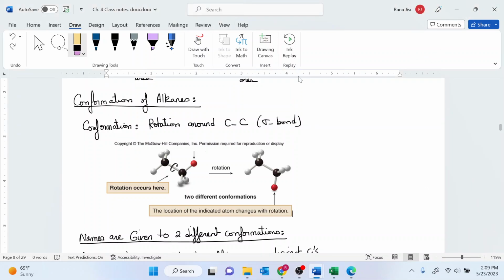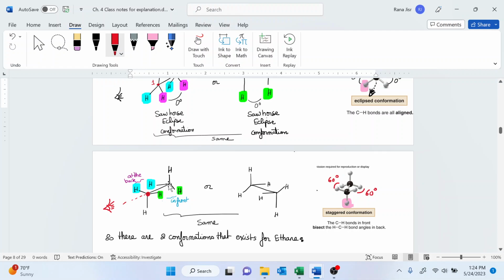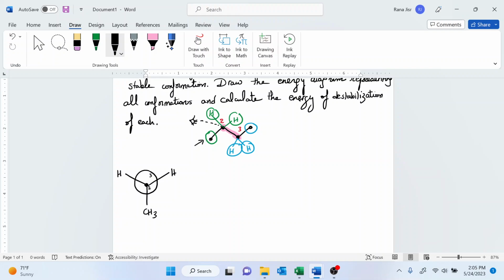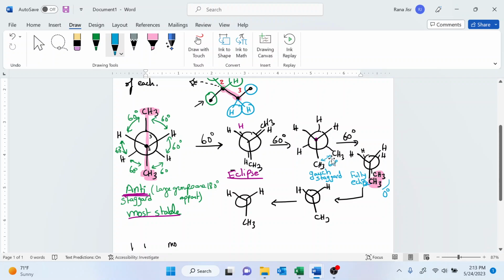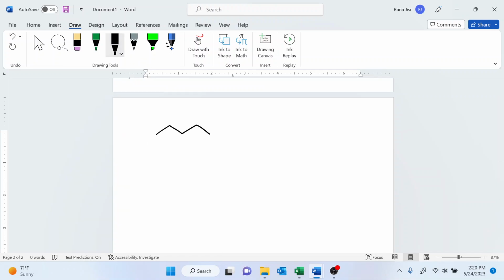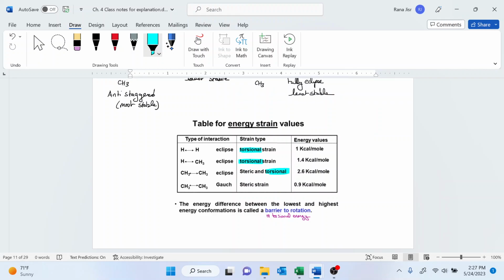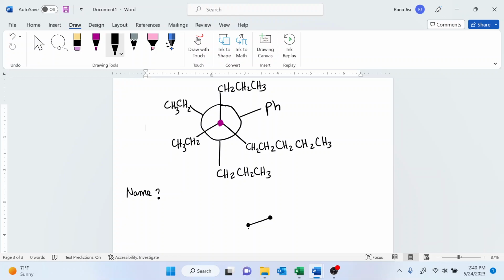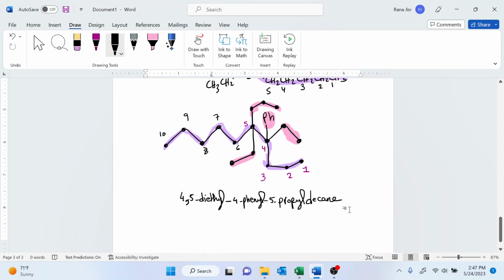Chapter 4 Lecture 5 Alkane Conformation Part II